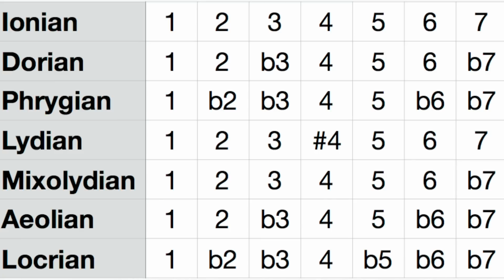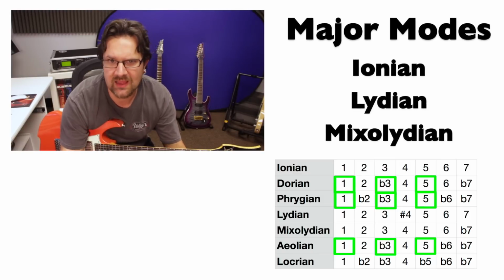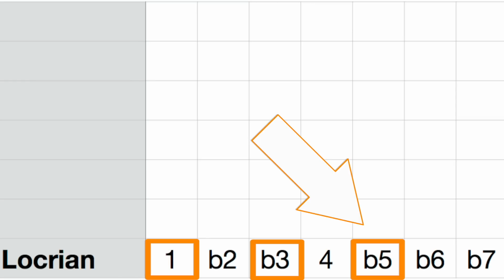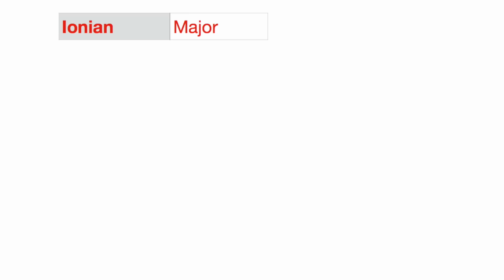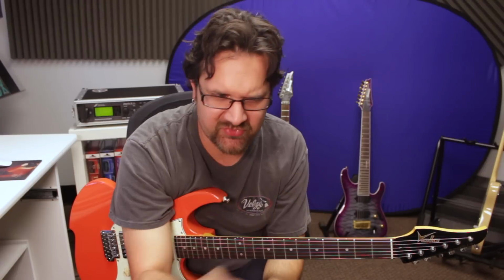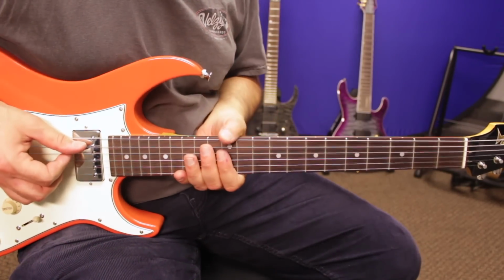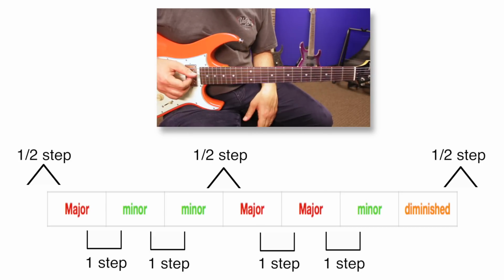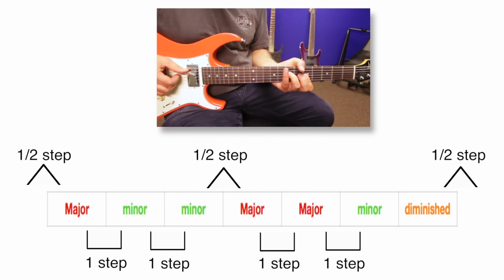Hearing Modes With Triads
In this video we are going to do a very simply exercise that is going to help us hear the modes.

In the church modes we have 3 types of triads: major, minor and diminished.

Major: Ionian, Lydian, Mixolydian.

Minor: Dorian, Phrygian, Aeolian.

Diminished: Locrian.

Knowing this, we are going to play these 3 different shapes in order to identify the sound of the modes.